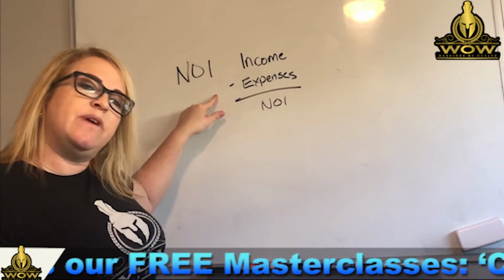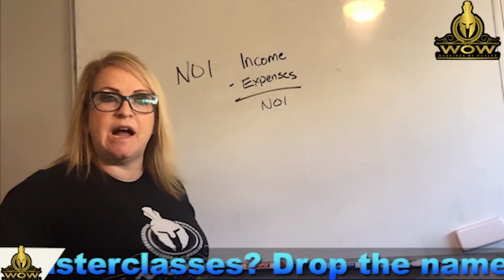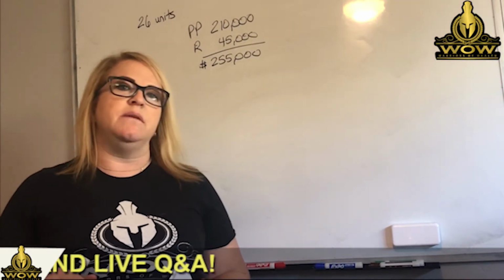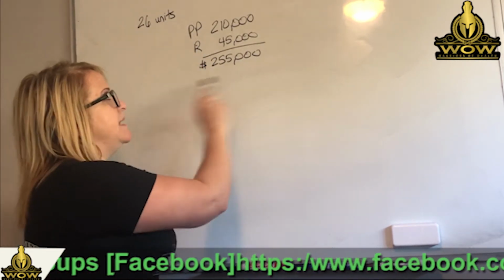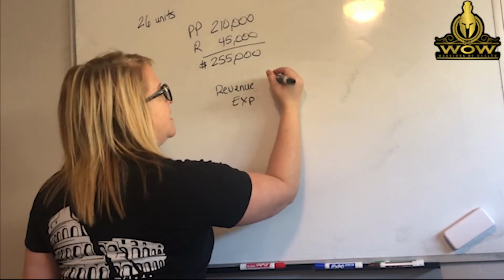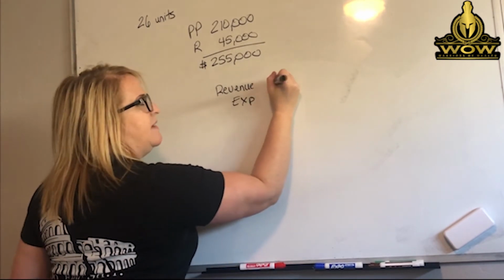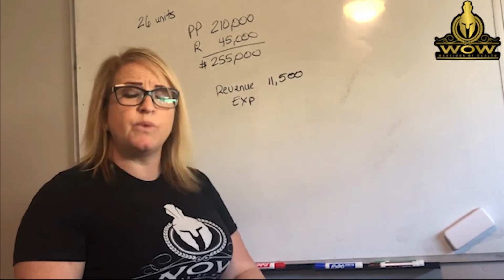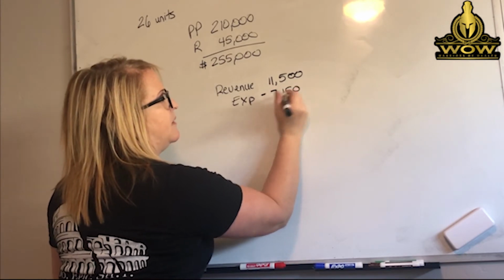How to look at the numbers in a value add apartment investing deal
Case Study Value Add Apartments
Let's talk numbers! In this video, we talk about how multi-family apartment buildings are valued and why doing "value add" apartment projects can add significant income and equity to your portfolio. commercial real estate joe fairless real estate investing

Remote Multifamily Investing Academy™ is an education and training company. We do not sell a business opportunity, “get rich quick” program or money-making system. We believe, with education, individuals can be better prepared to make investment decisions, but we do not guarantee success in our training. We do not make earnings claims, efforts claims, or claims that our training will make you any money. All material is intellectual property and protected by copyright. Any duplication, reproduction, or distribution is strictly prohibited. Please see our Full Disclosure for important details.
Investing of any kind carries risk and it is possible to lose some or all of your money. The training provided is general in nature, and some strategies may not be appropriate for all individuals or all situations. We make no representation regarding the likelihood or probability that any actual or hypothetical investment will achieve a particular outcome or perform in any predictable manner.
Statements and depictions are the opinions, findings, or experiences of individuals who generally have purchased education and training. Results vary, are not typical, and rely on individual effort, time, and skill, as well as unknown conditions and other factors. We do not measure earnings or financial performance. Instead, we track completed transactions and satisfaction of services by voluntary surveys. Results show that most Advanced Training clients who apply the training get into their first deal. You should not, however, equate completed deals closing with financially successful transactions. Further, many customers do not continue with the program, do not apply what they learn, or do attempt to apply what they learn but nonetheless have difficulty in making real estate investing successful for them.
The Company is not responsible for such content and does not endorse or approve it. The Company may provide services by or refer you to third-party businesses. Some of these businesses have common interest and ownership with the Company.